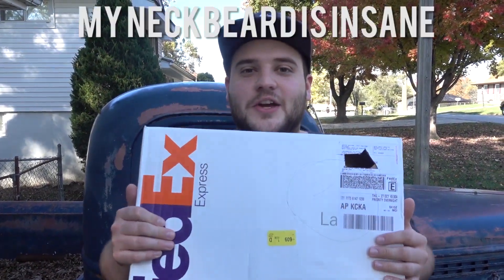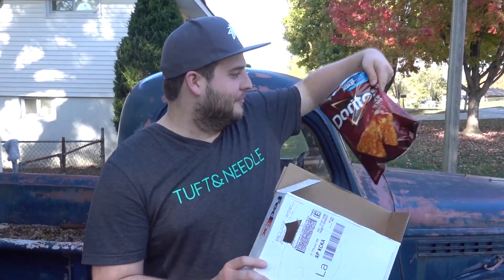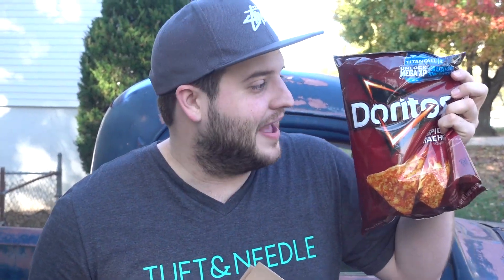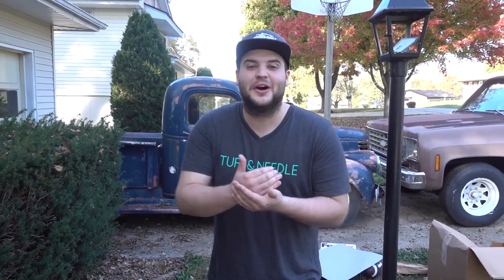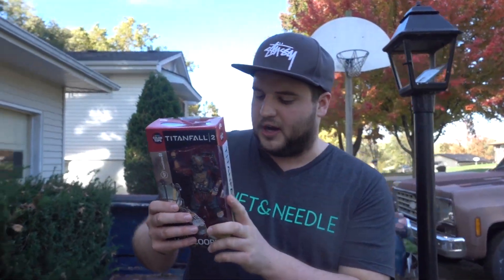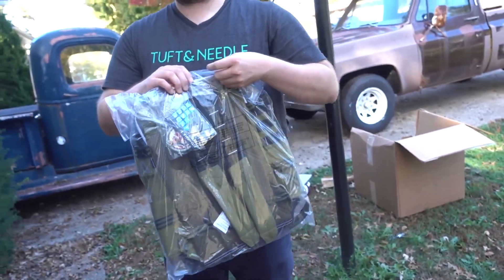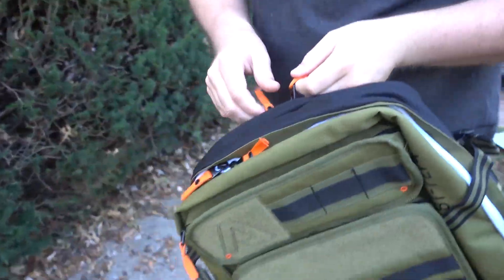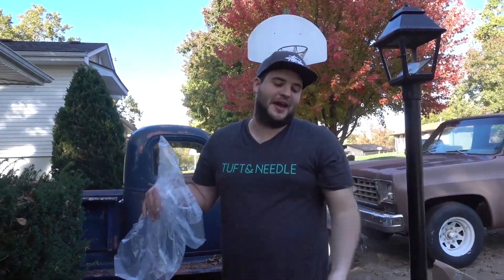I GOT DORITOS AND MOUNTAIN DEW! GIVING AWAY 10 CODES OF TITANFALL 2 FOR PS4!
I'm striving to make it better and better each day and cannot wait to embark on video game season this year with you!

Vine @LEGIQN